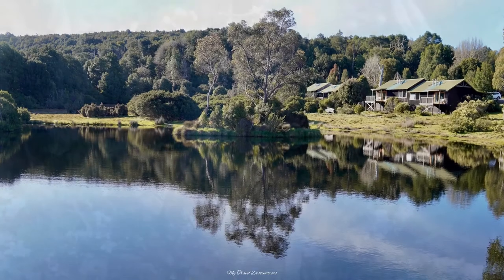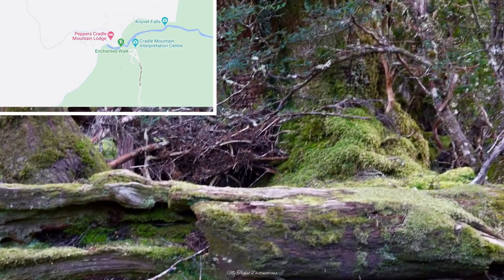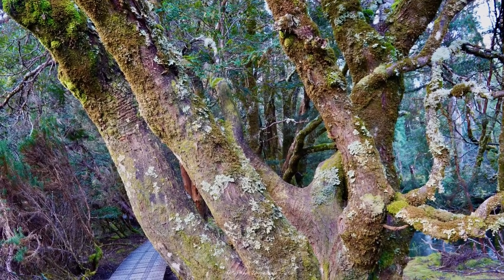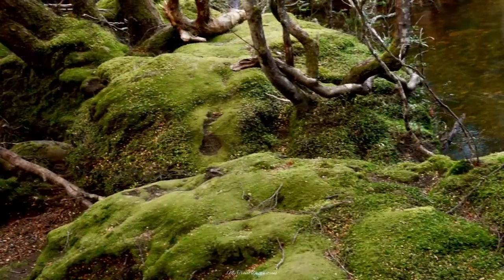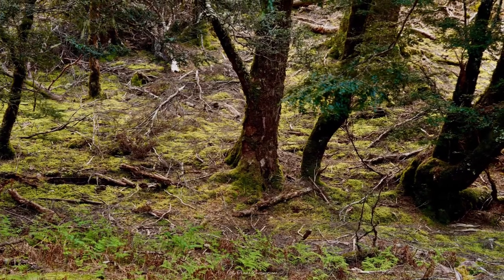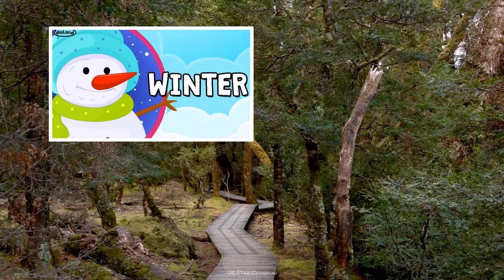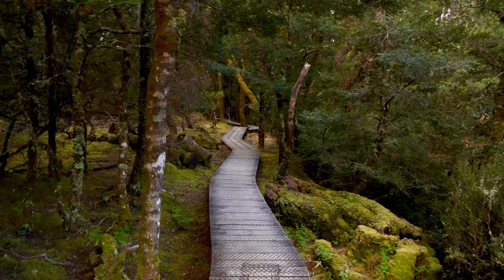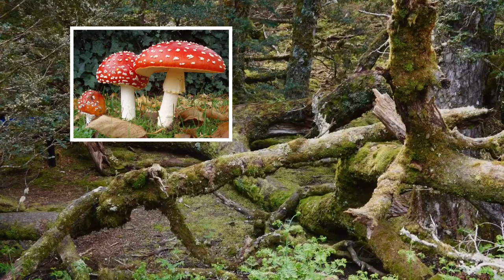Why I walked into the little enchanted walk next to the Peppers Cradle Mountain Lodge?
❤️You are able to read my stories from my website and comment, feedback and like are all welcome

Note: I am an enthusiast traveler who travel to interesting and favourite destinations. It is my pleasure to share with you my travel destinations and experience. I hope you find my content invaluable.

No part of this publication may be reproduced, stored in a retrieval system, or transmitted in any form or by any means, except permitted under the Australian Copyright  Act, and/or without prior express written permission of My Travel Destinations, Streaming My Travel Destinations and /or Rosalia Wong.